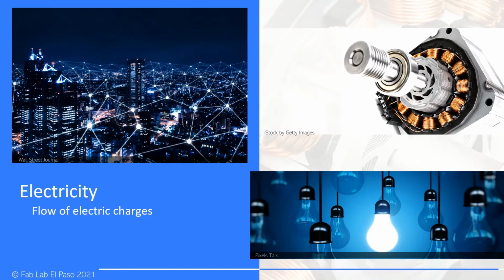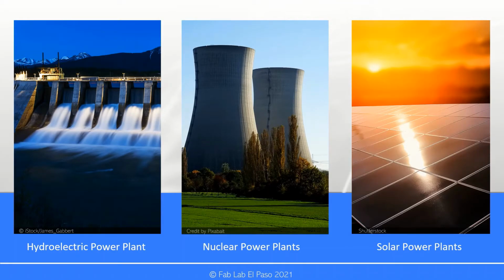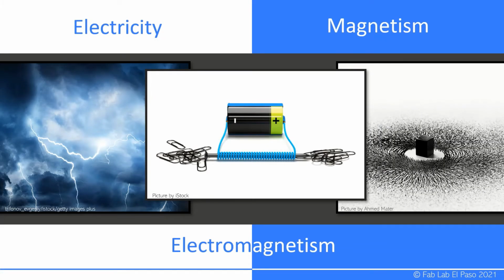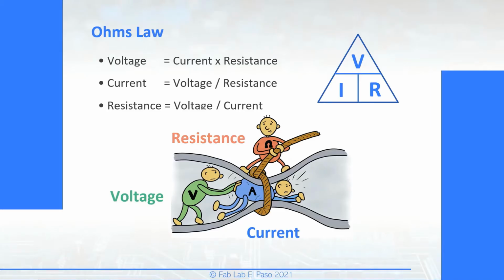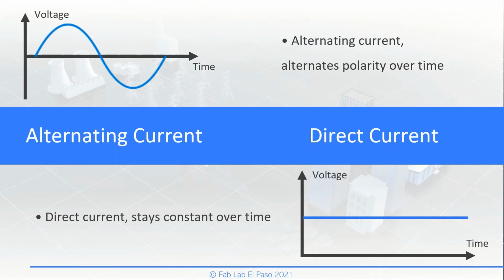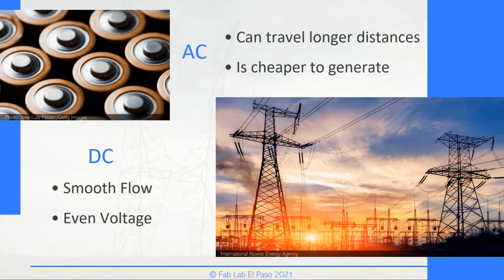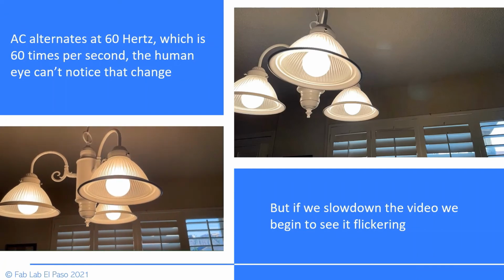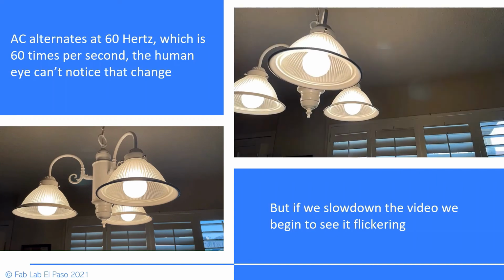7 1 electronics